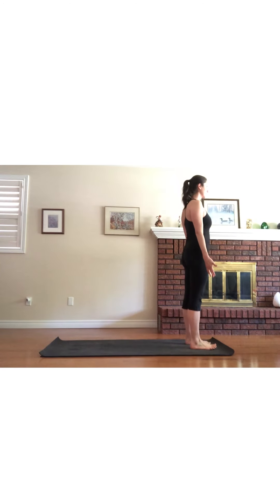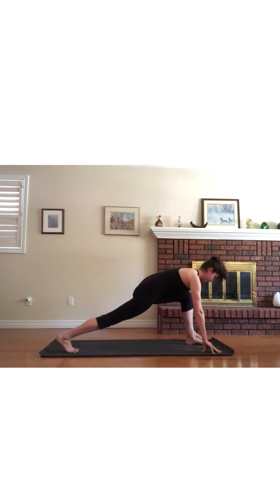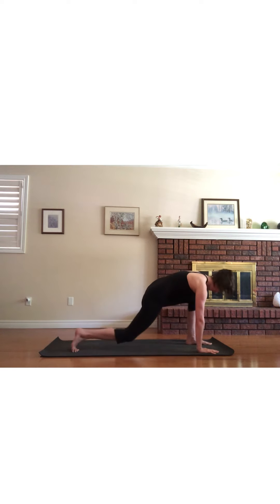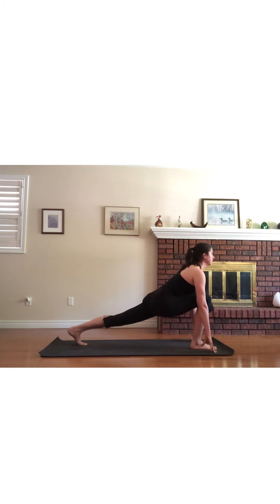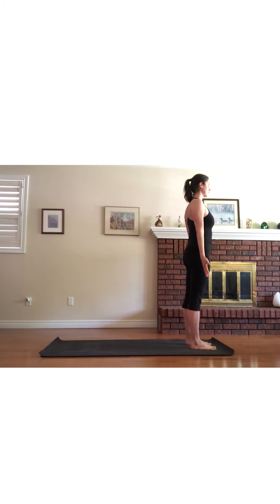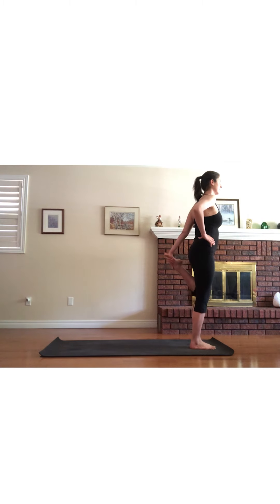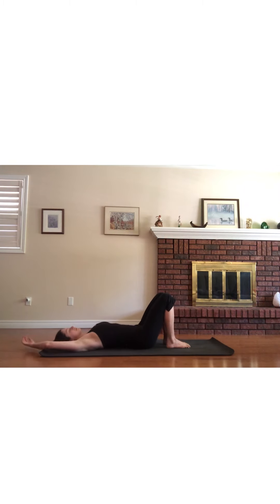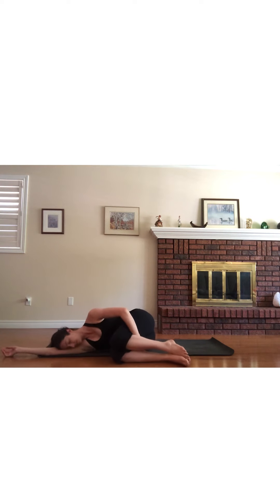10 Minute Yoga Sequence For Runners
𝟏𝟎 𝐌𝐢𝐧𝐮𝐭𝐞 𝐘𝐨𝐠𝐚 𝐒𝐞𝐪𝐮𝐞𝐧𝐜𝐞 𝐟𝐨𝐫 𝐑𝐮𝐧𝐧𝐞𝐫𝐬! 🏃🏻‍♀️⁣
Mobility and flexibility training is an important part of any runner’s training regimen. Yoga is a fantastic option to help prevent injury, improve performance, and relieve stress. 🧘🏻‍♀️⁣
This routine targets key muscles involved in running - the quadriceps, hip flexors, hamstrings, glutes and calves.  It’s great used as part of your cool down immediately following a run, or you can also do it on it’s own to complement your running program. 🙌🏻⁣
Give it a try after your next run! 🧘🏻⁣

Reanna Montopoli
Orthopaedic & Pelvic Health Physiotherapist, Certified Yoga Teacher
1600 West Bank Drive, Peterborough, Ontario